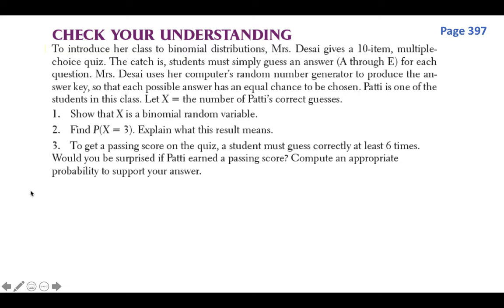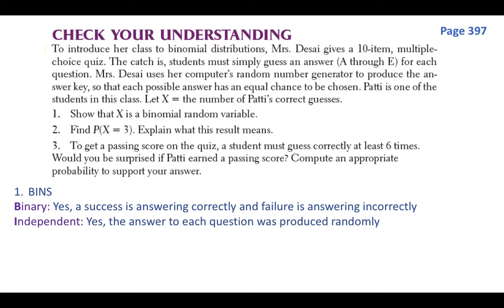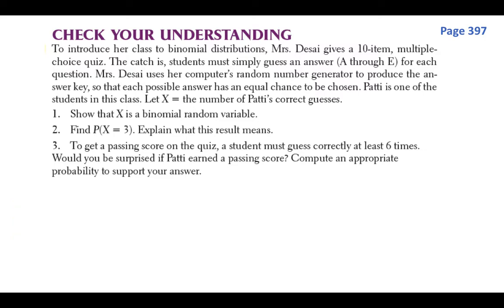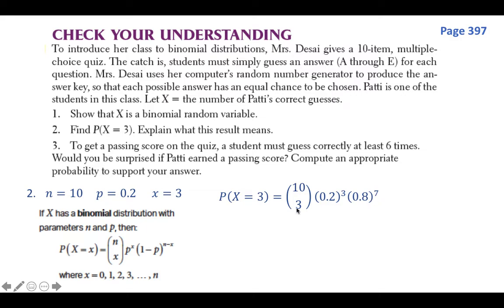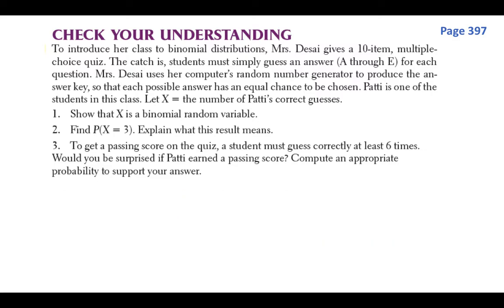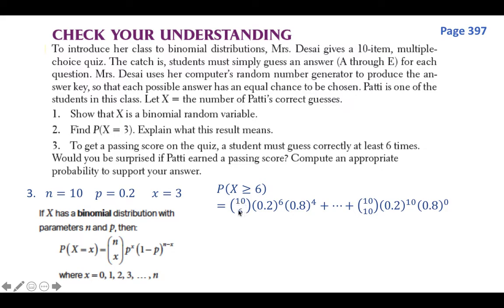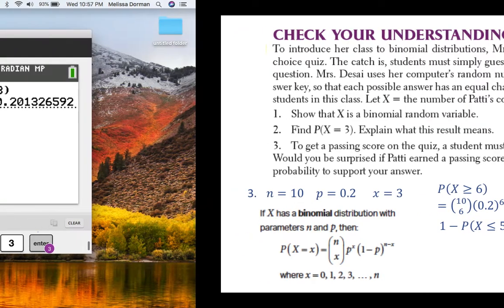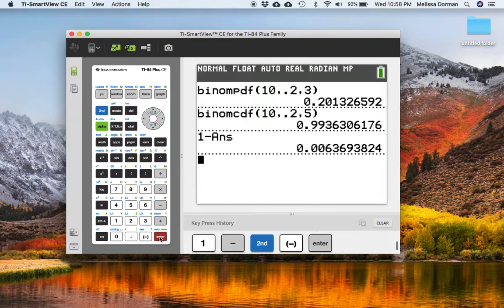Binomial Random Variable Example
The Practice of Statistics 5e
6.3 Check Your Understanding Page 397